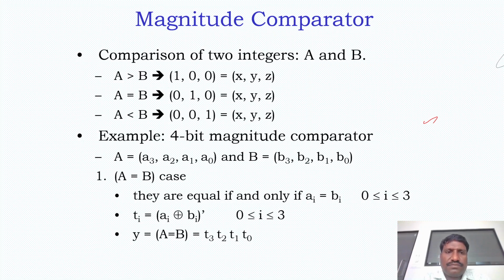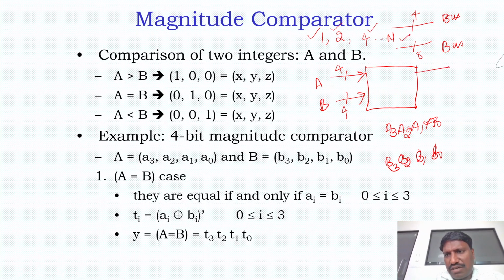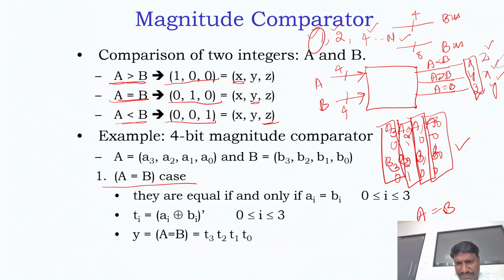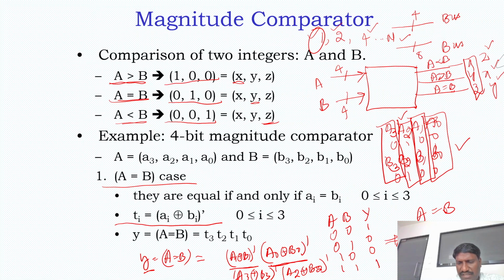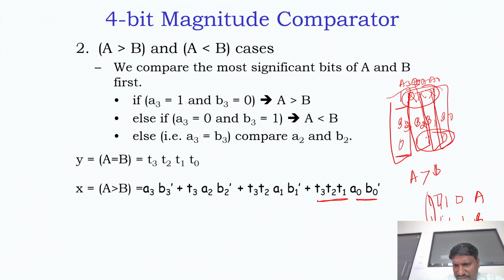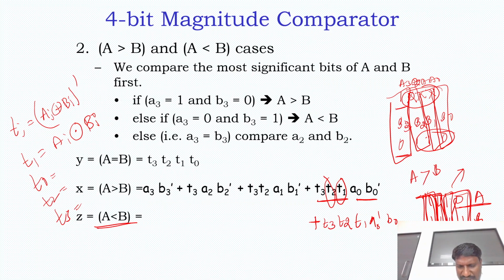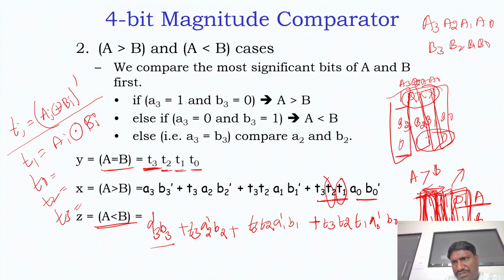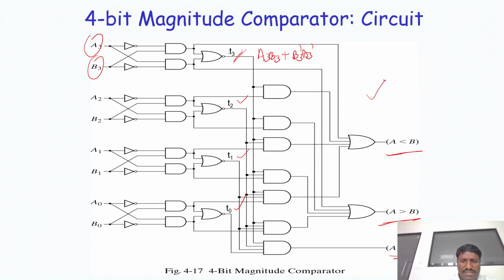Module4_lecture49:Magnitude comparator